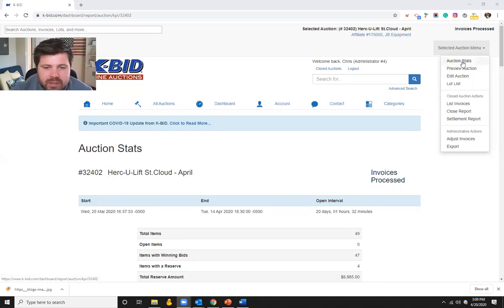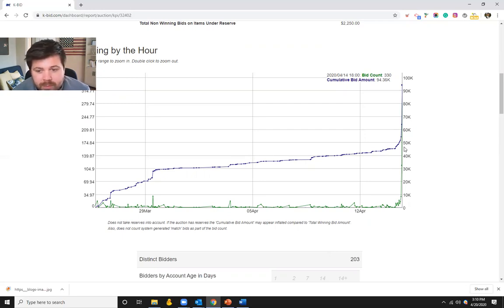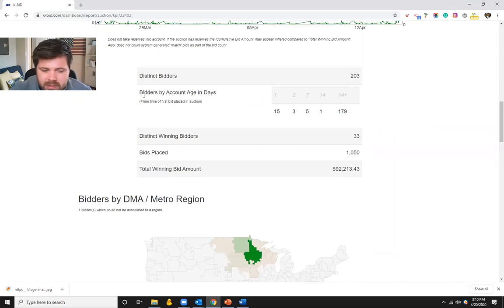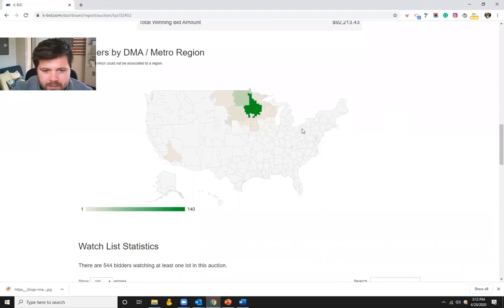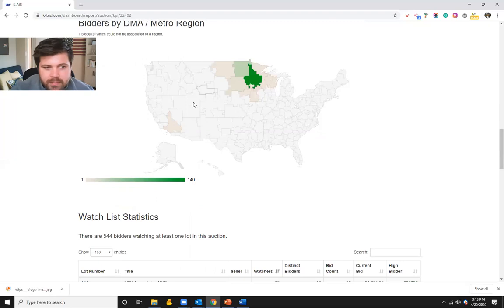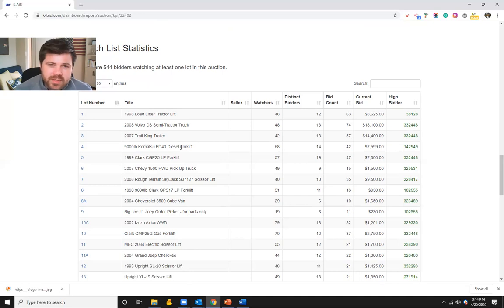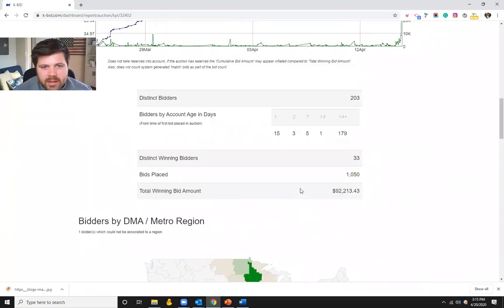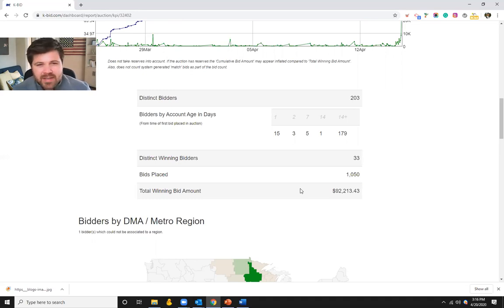Auction Stats Page